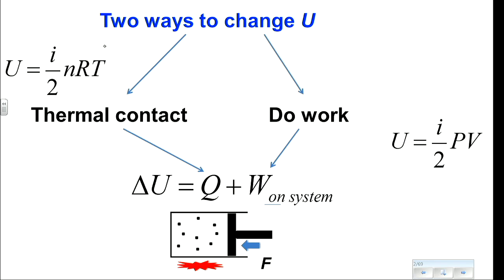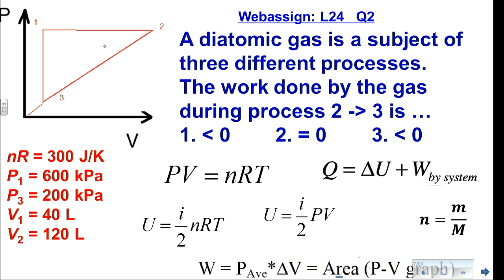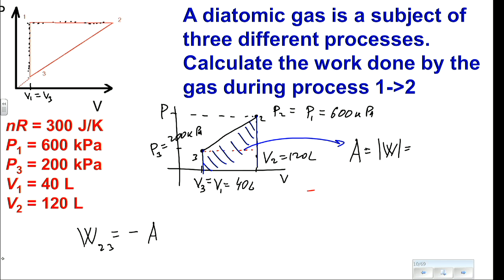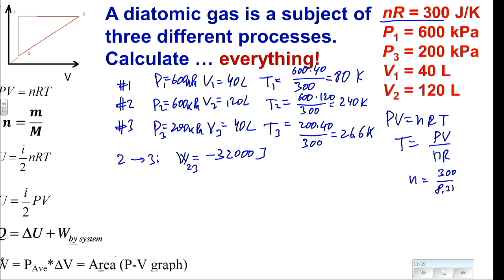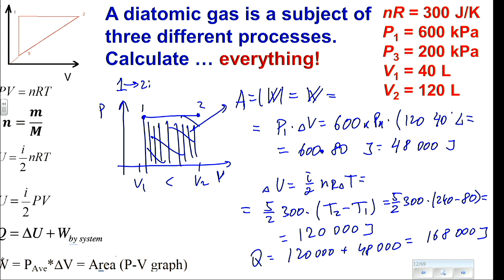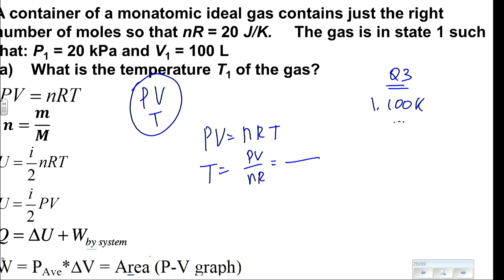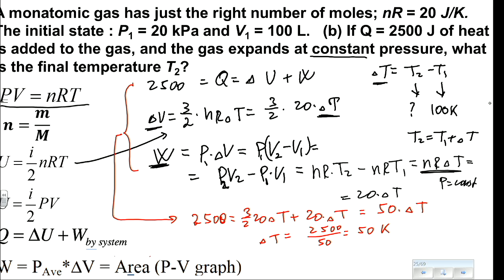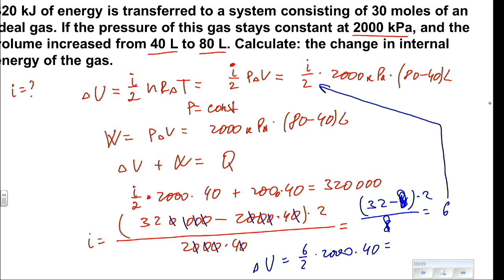Physics from Dr. Voroshilov: Elementary Physics: First Semester; Lecture 24; only slides